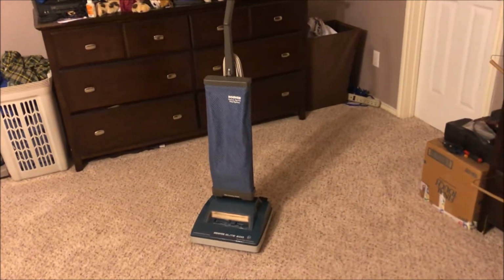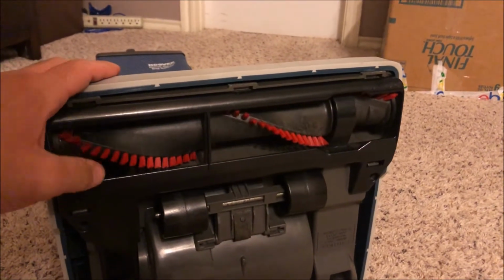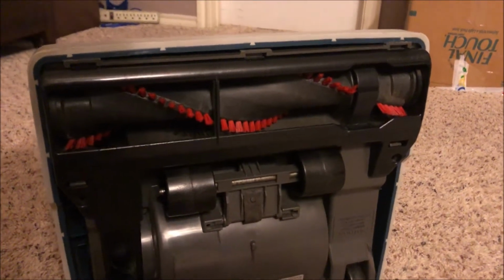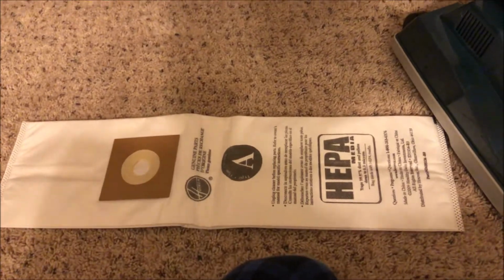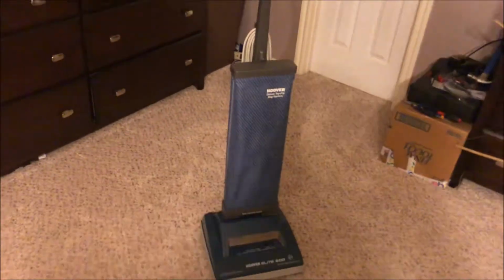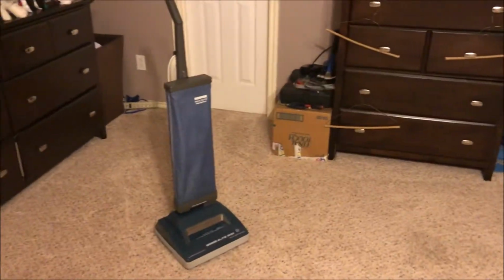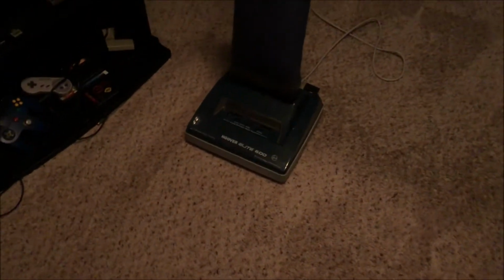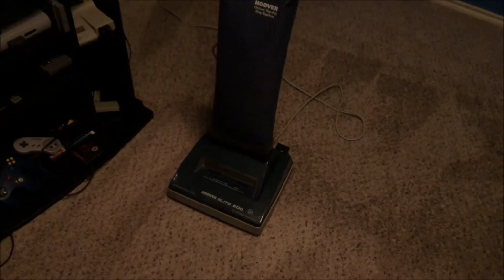Hoover Elite 600 Cleaning Performance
Here's a full house vacuuming video on this Hoover Elite 600 showing you just how well it performs.  This represents the Elite's with a 6-amp motor with original 9 blade fan, and dual row red bristle (long and medium stiff) brush roll, I hope you enjoy.